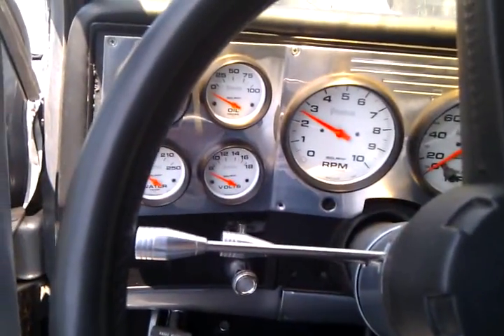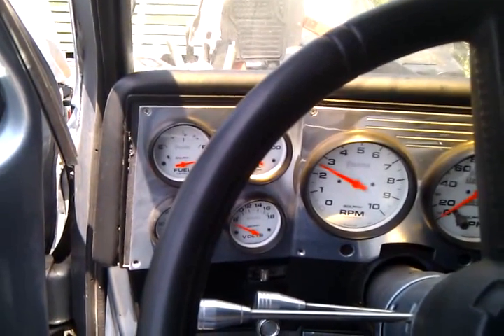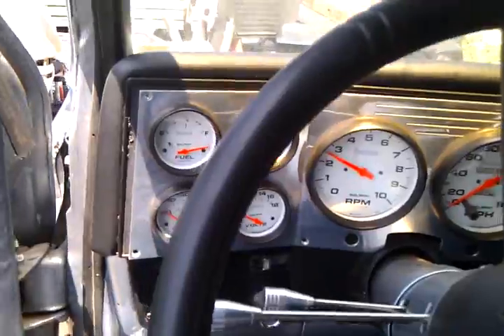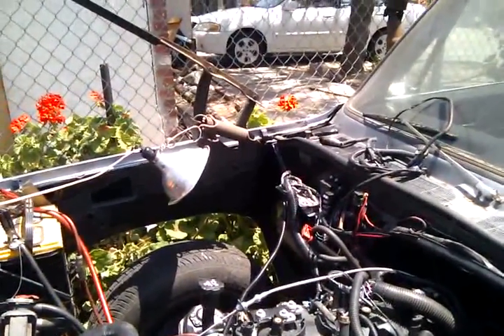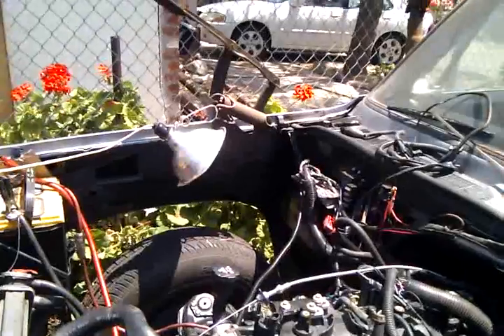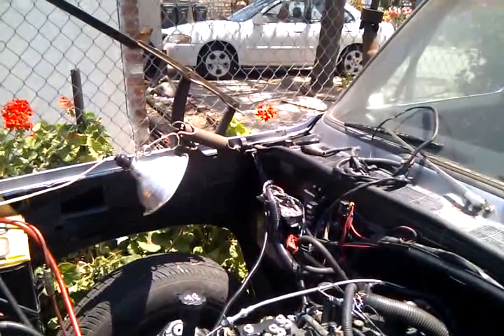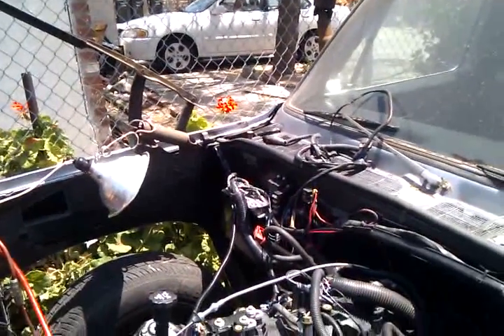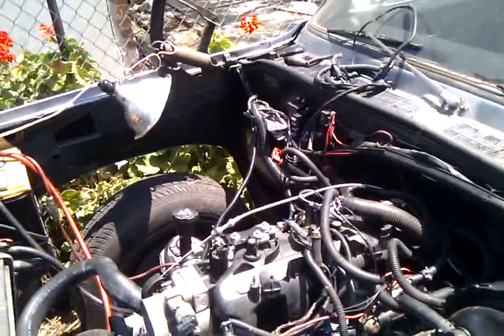5.3l vortec swap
5.3l vortec swap with a mild cam and supercharger coming soon. The original plan was for a 6.0l swap but a good deal on a 5.3l came along and here ya go!enjoy! I'll post a video with the supercharger once tuning is complete!